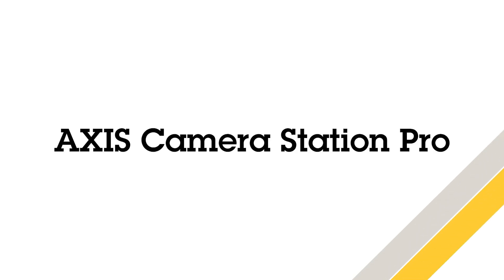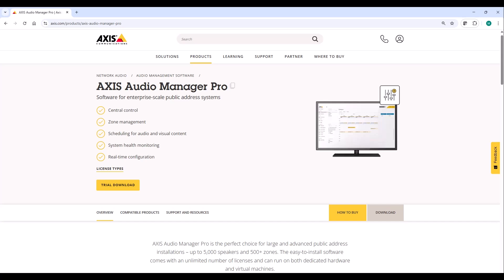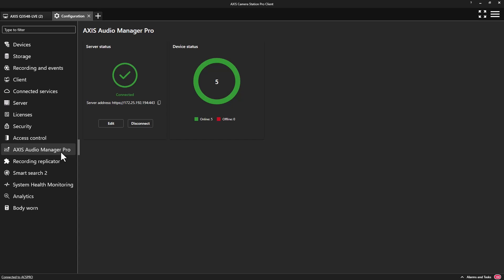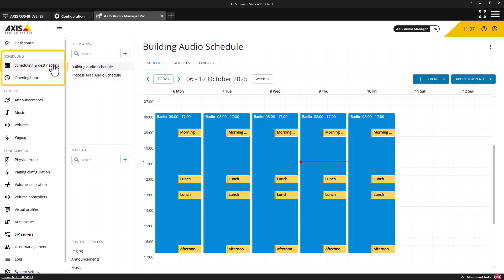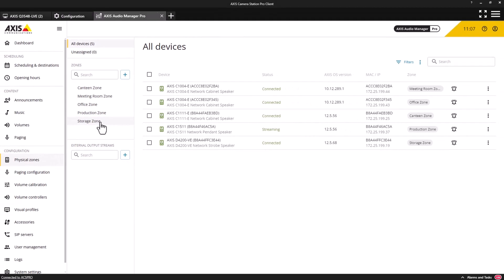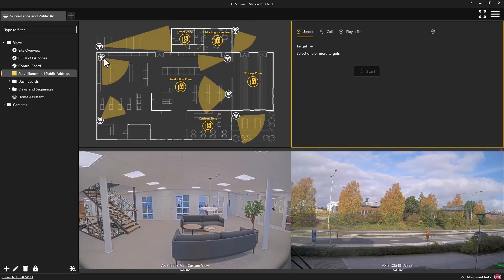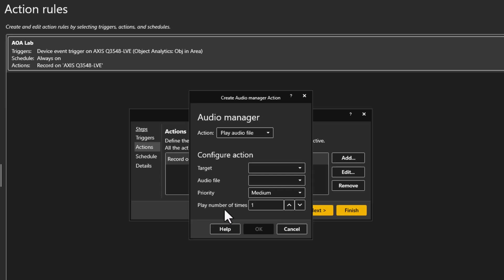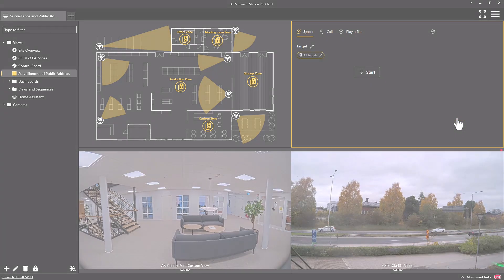Get to know the integration of AXIS Audio Manager Pro into AXIS Camera Station Pro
The video provides an in-depth look at the new audio functionality available in AXIS Camera Station Pro through its integration with AXIS Audio Manager Pro. This integration is designed to enhance public address capabilities within the surveillance software.

Requirements:
AXIS Camera Station Pro 6.12 or later.
AXIS Audio Manager Pro 5 or later.

AXIS Camera Station Pro includes basic audio features primarily aimed at security use cases. These features allow for automatic playback of messages on speakers when an alarm is triggered, helping to deter criminal activity. Operators can also make live announcements through speakers to discourage unwanted behaviour.
While the built-in audio functions are useful for security, they fall short for public address use cases. AXIS Audio Manager Pro is introduced as a solution for enterprise-scale public address needs. It enables the configuration of audio zones with multiple speakers and manages audio content from various sources.

Key Features of AXIS Audio Manager Pro:
Scheduling and Prioritization: Pre-recorded messages, bell signals, and background music can be played automatically according to schedules. Prioritization ensures that important audio messages are always heard.
Advanced Public Address Features: Includes a SIP server for connecting to external PBX systems, allowing paging to speakers from third-party devices using the SIP protocol.

Integration Benefits:
Unified Interface: The integration of AXIS Audio Manager Pro into AXIS Camera Station Pro provides a single interface for managing both video surveillance and public address systems.
Configuration and Administration: Authorized users can open AXIS Audio Manager Pro from within AXIS Camera Station Pro to configure and administer the audio solution. This functionality is available only when connected to the same network.
Map Integration: Icons representing public address zones can be displayed on maps. Operators can select these zones to broadcast live messages or play pre-recorded announcements.
Flexible Zone Selection: Operators can easily change zone selections to include multiple zones or the entire site, enhancing the flexibility of audio broadcasts.

Enhanced Action Rules:
The integration introduces audio manager actions, allowing pre-recorded messages to be played to public address zones when an alarm is triggered. For example, an analytic detecting an intruder at a perimeter can trigger a pre-recorded deterrence message to be played in the relevant zone.

Audit Trail:
Actions performed on the public address system are logged, providing an audit trail for accountability and review.
This integration significantly enhances the operational efficiency and safety of environments like schools, retail stores, and manufacturing facilities by combining video surveillance and public address functionalities into a single, user-friendly interface.